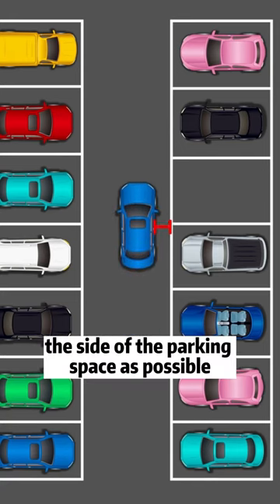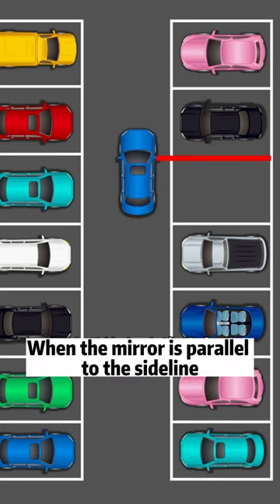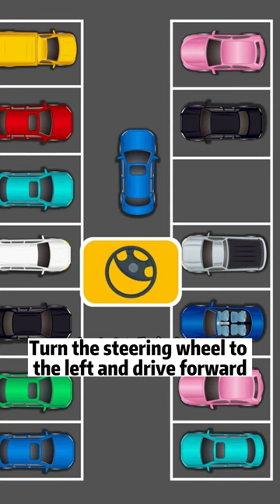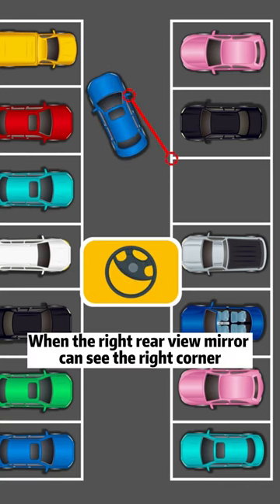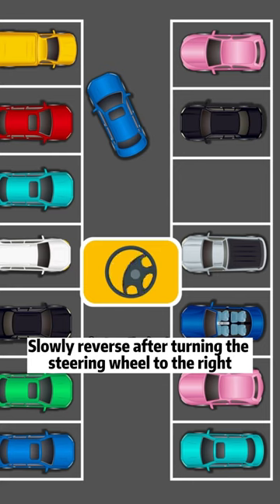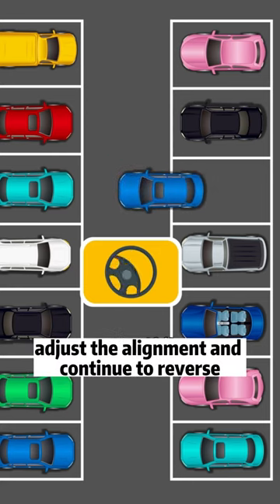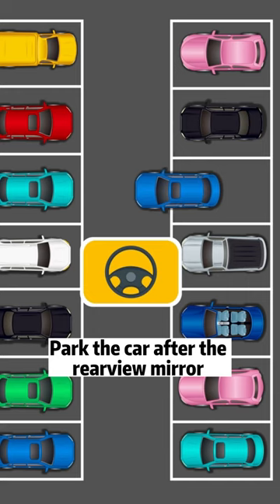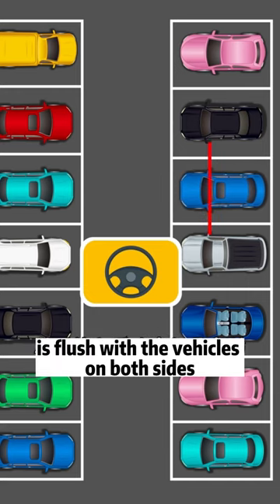Parking skills will be seen at a glance!